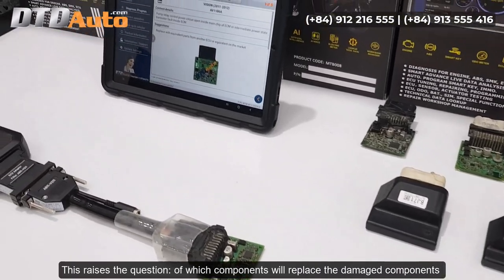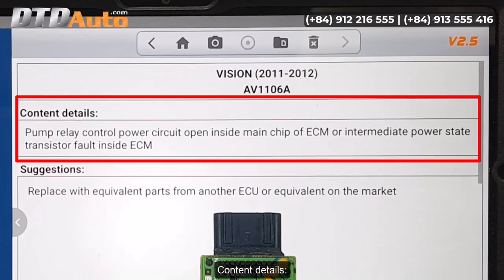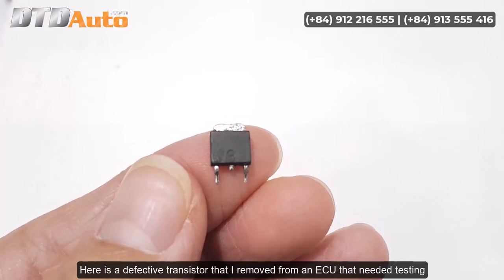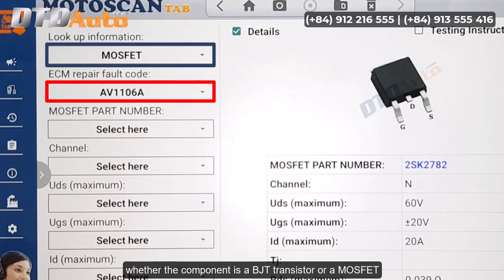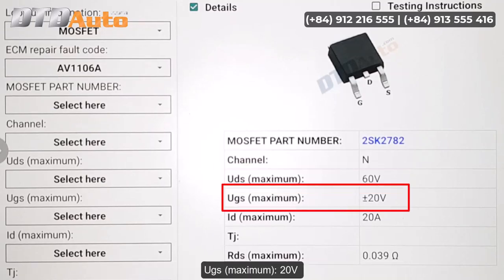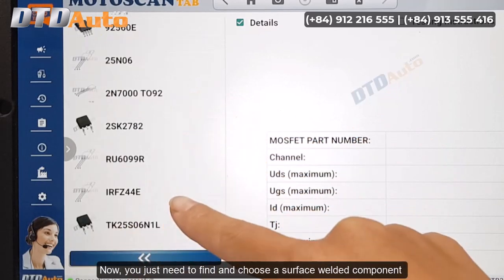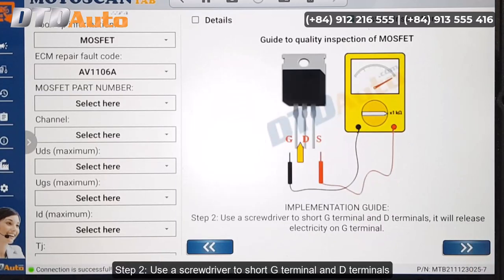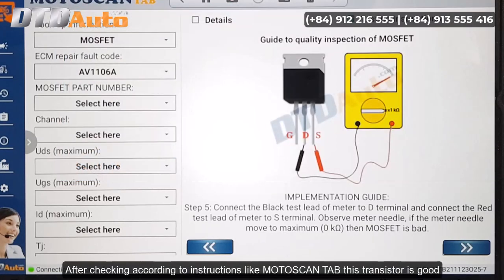MOTOSCAN TAB SUPPORT TO FOUND ELECTRONIC COMPONENTS INSIDE THE CORRESPONDING ECM